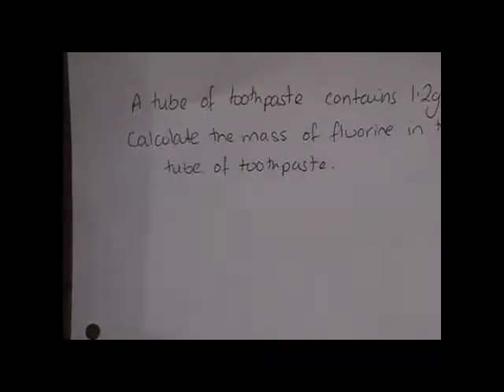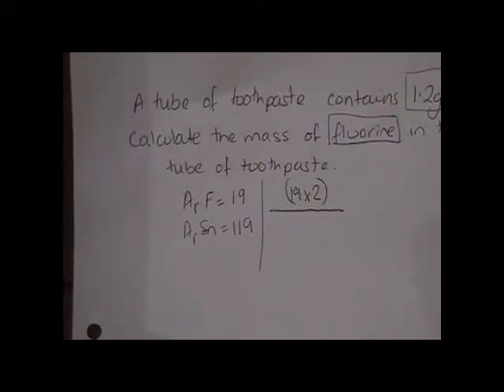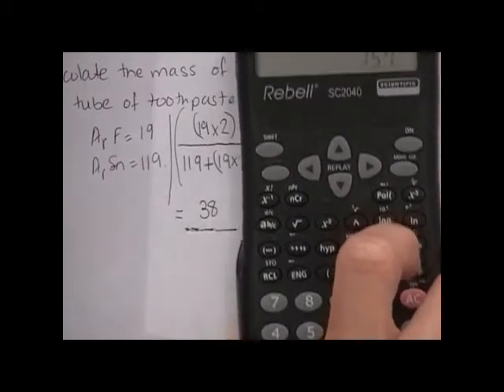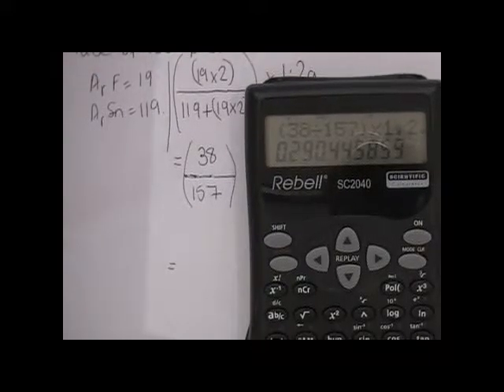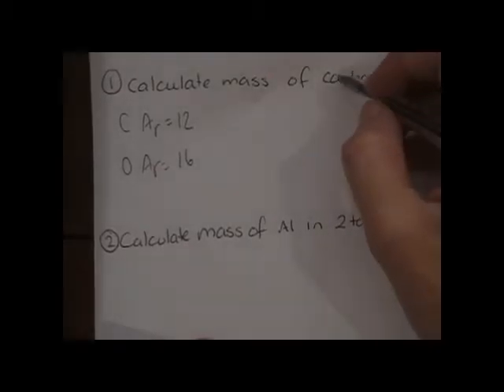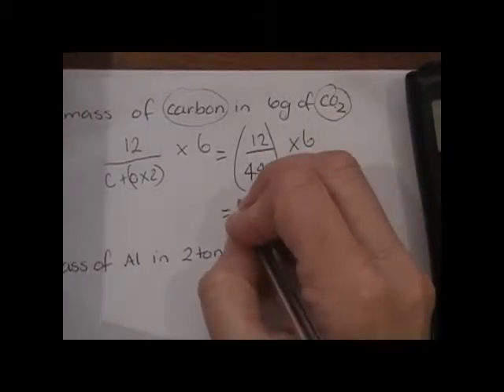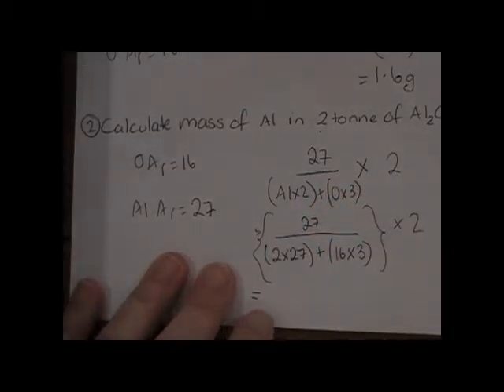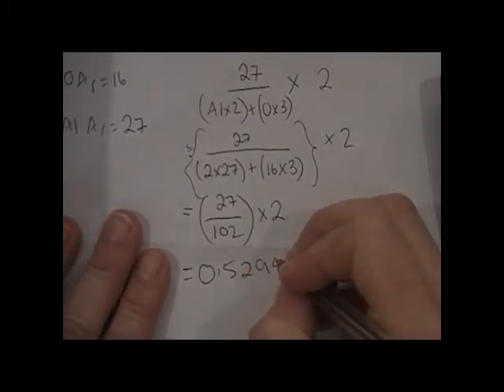Revise with Mrs C 'Calculating the mass needed to produce an amount of product'